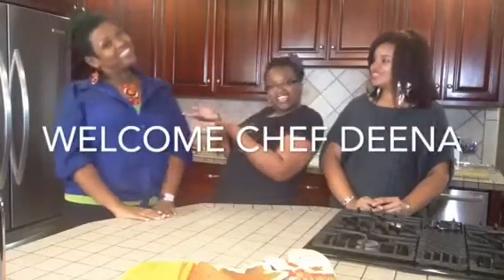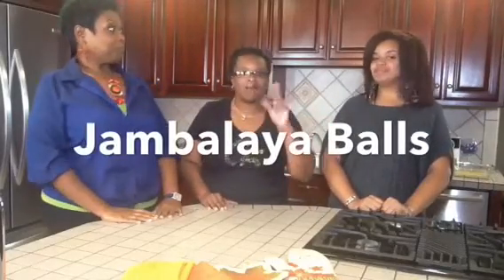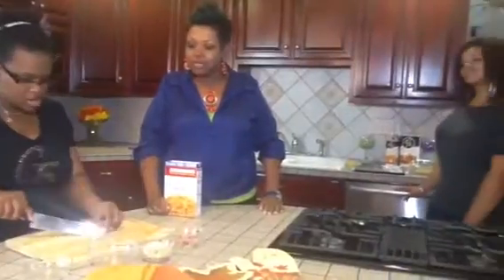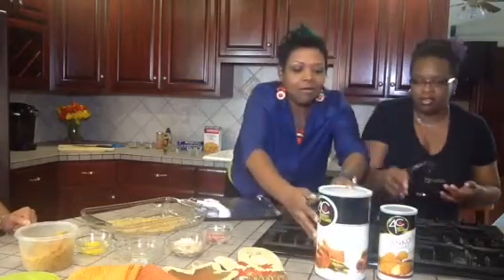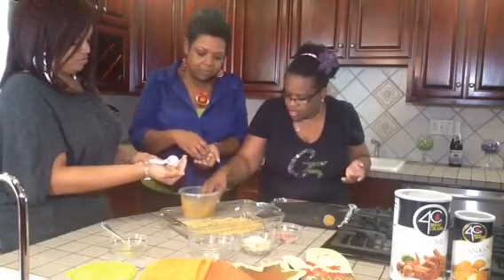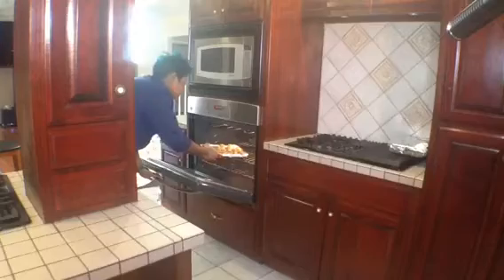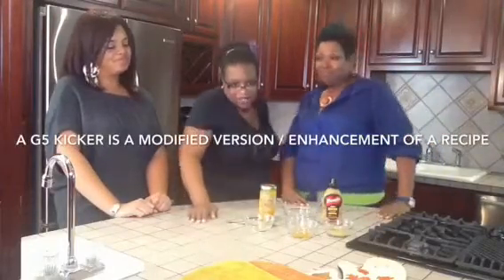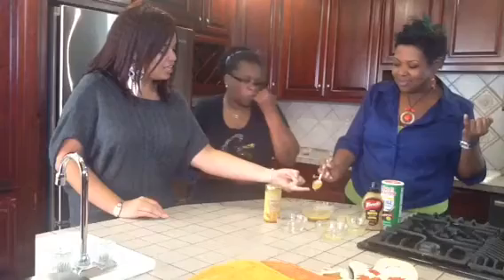G5 Cooking with Chef Deena - "Jambalaya Balls"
Join G5 STK in their brand new kitchen cooking with Chef Deena! This recipe is the best recipe EVER! It is quick, fun & easy to prepare. We promise you will enjoy!

Make sure to follow Chef Deena on Facebook, Twitter & Instagram! She is definitely the chef to follow!

"Where We Taste the Web"